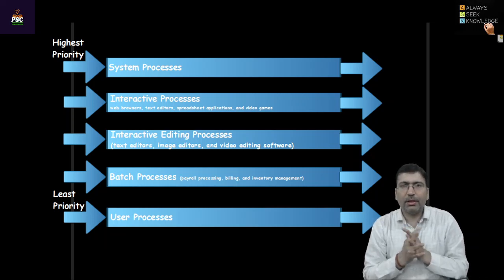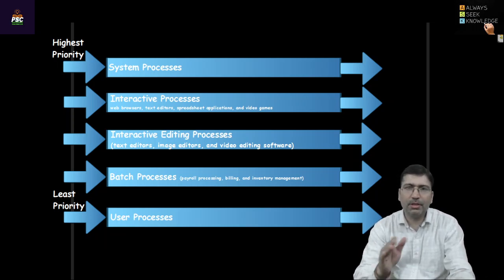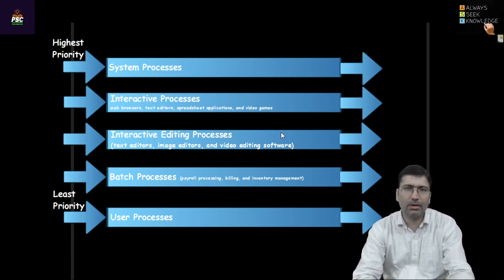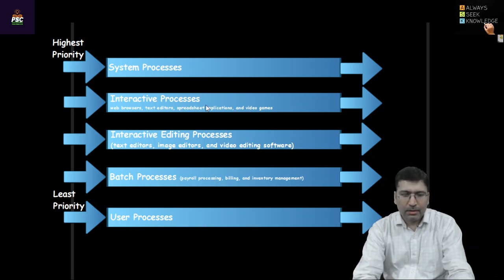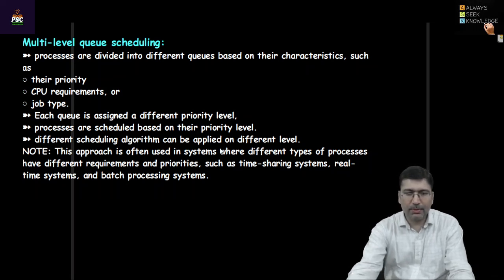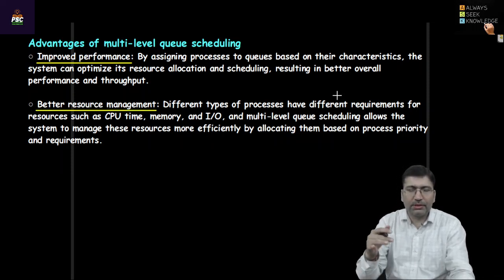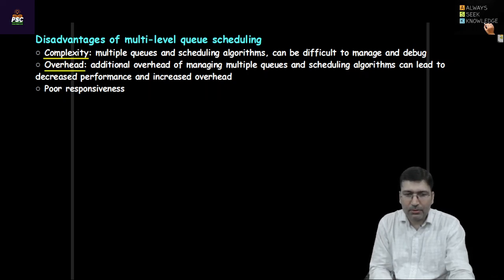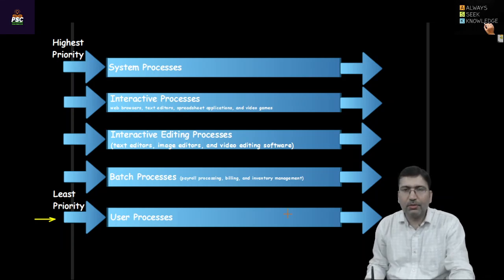Lecture 20:Multi Level Queue Scheduling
Multi Level Queue Scheduling has been discussed in this video.